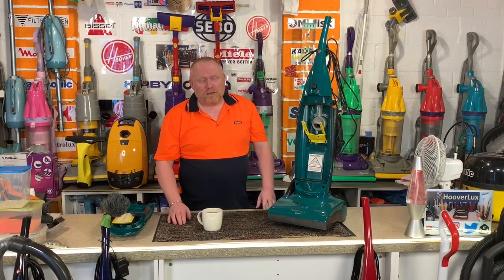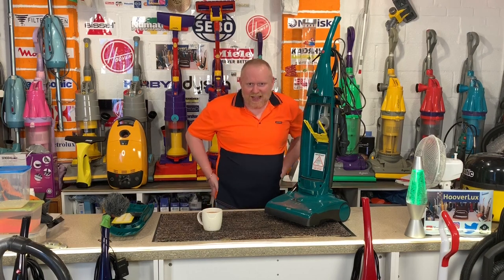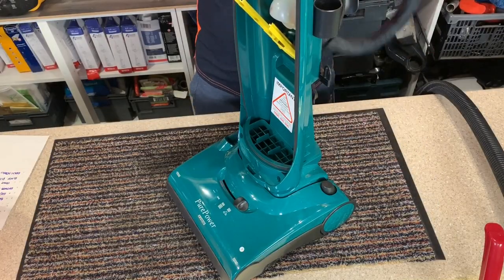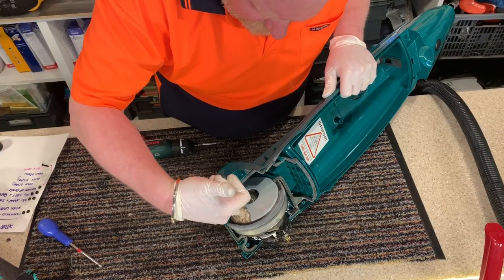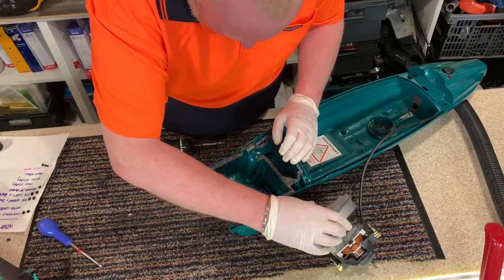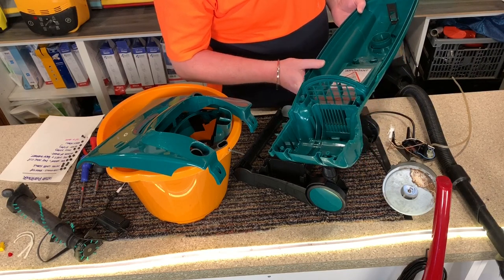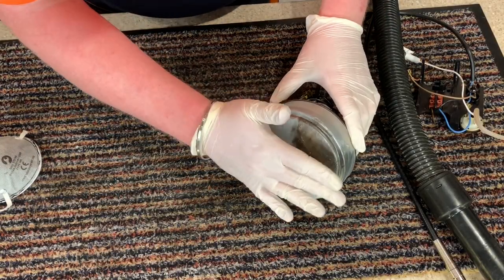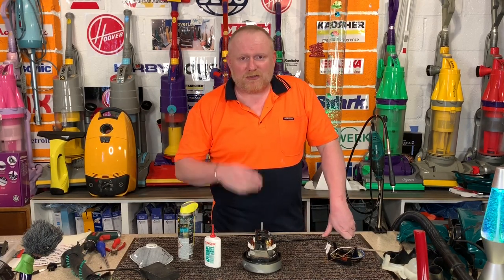A Mouse Was Living In My Vacuum Cleaner Part 1